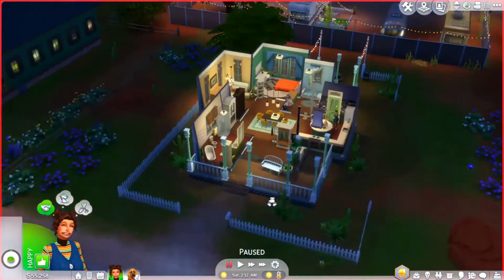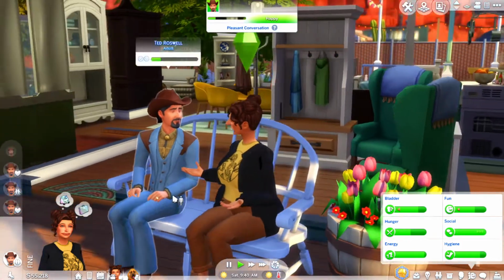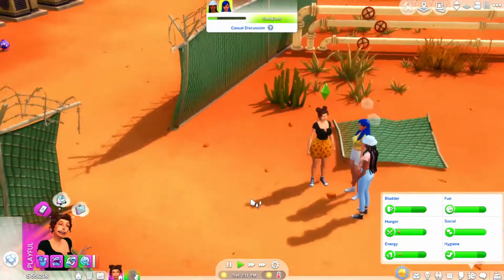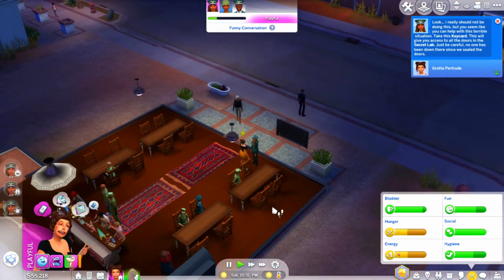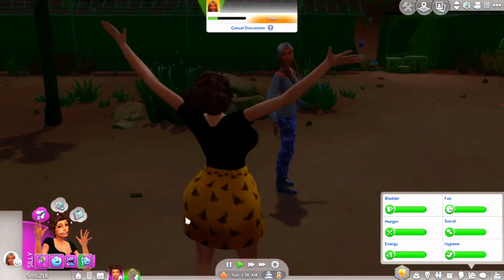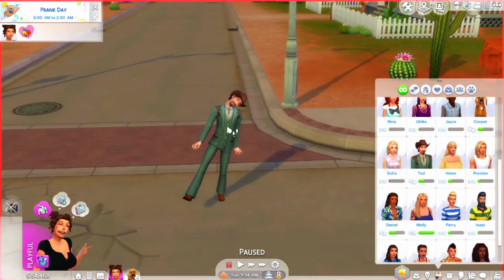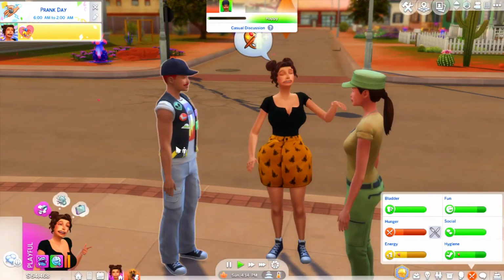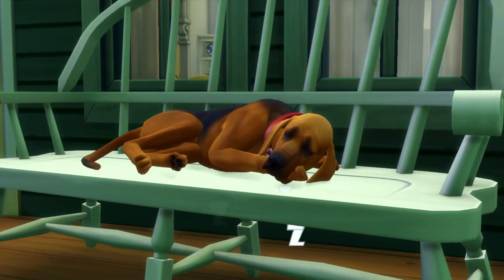Gretta is POSSESSED | Breed Out The Ugly Generation : 2 | 15 | The Sims 4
welp that didn't take long.

New Videos: Monday, Wednesday, & Friday! & sometimes Saturdays!